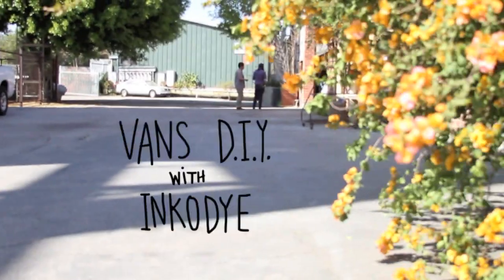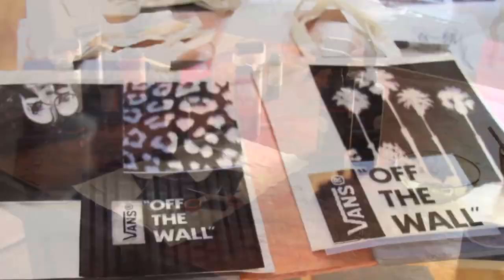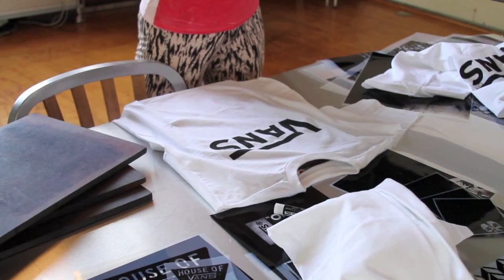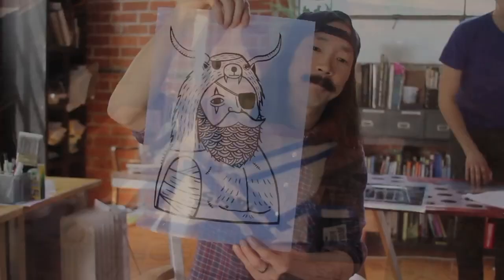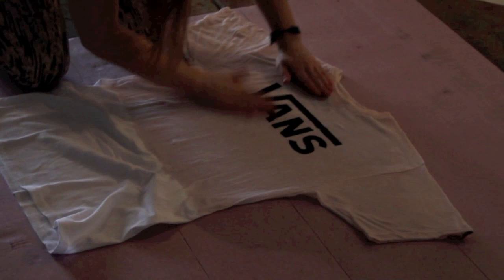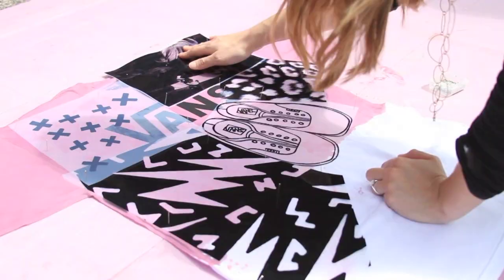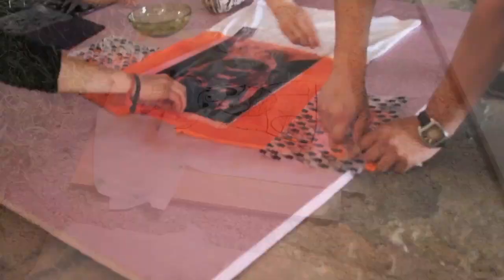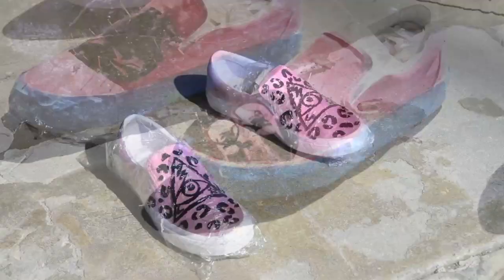DIY with Inkodye | Art | VANS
The lovely folks at Lumi had us over for a day of DIY projects using their product Inkodye, a sunlight sensitive dye that works on fabrics like tees & shoes.

About Vans:
Vans®, a VF Corporation (NYSE: VFC) brand, is the original action sports footwear, apparel and accessories brand. Vans® authentic collections are sold in 84 countries through a network of subsidiaries, distributors and international offices. Vans® has over 2,000 retail locations globally including owned, concession and partnership doors. The Vans® brand promotes creative self-expression in youth culture across action sports, art, music and street culture and delivers progressive platforms such as the Vans Park Series, Vans Triple Crown of Surfing®, Vans Pool Party, Vans Custom Culture, and Vans’ cultural hub and international music venue, House of Vans.